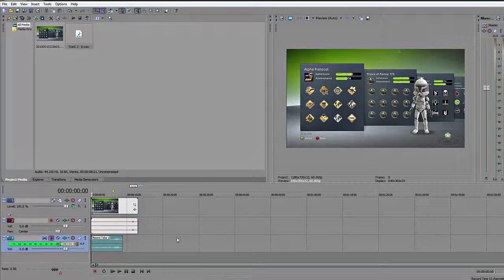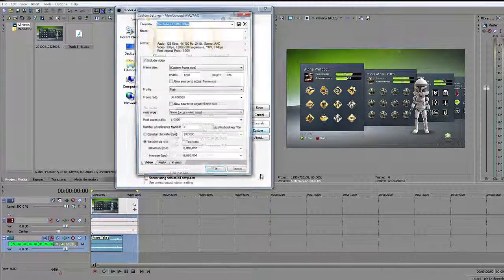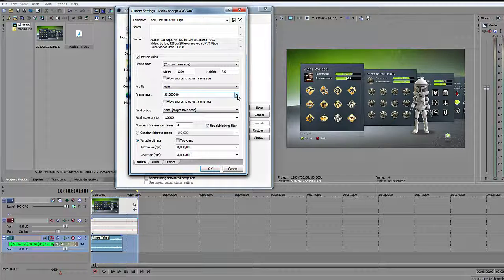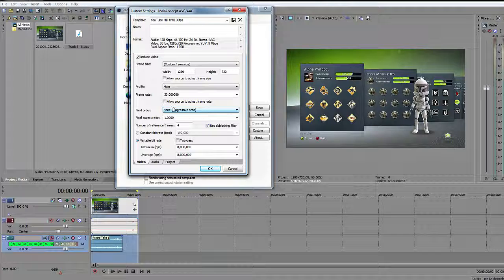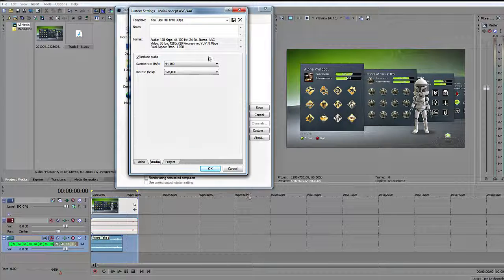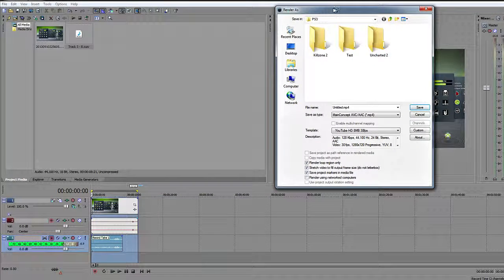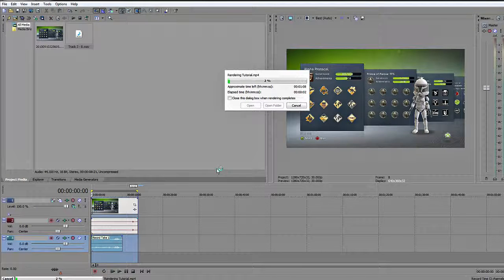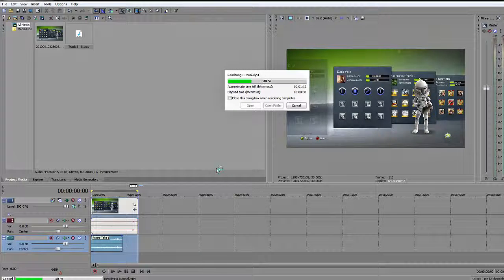How-To | Record, Edit and Render Videos - Part 4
Due to a few requests I have decided to do a multi-part video showing you how I go about recording, editing and rendering my videos.

These tutorials will work for Xbox 360, PlayStation 3 and Nintendo Wii.

Part 1: The Setup
Part 2: Recording and Editing footage (excluding PS3 over HDMI)
Part 3: Recording and Editing PS3 footage over HDMI
Part 4: Render Settings